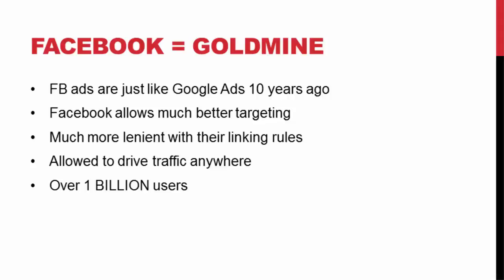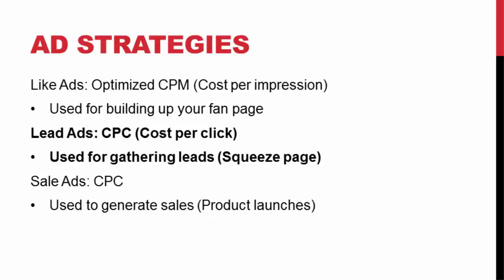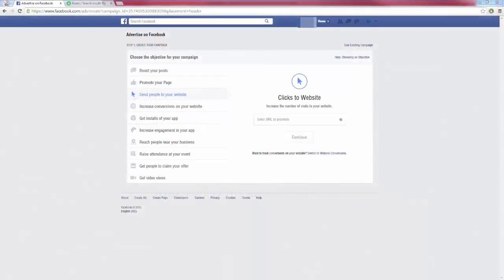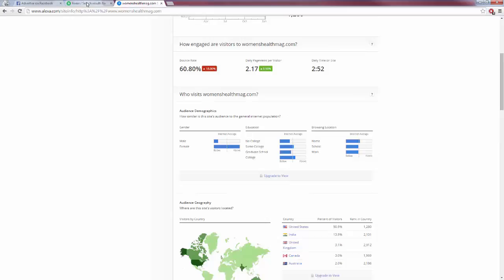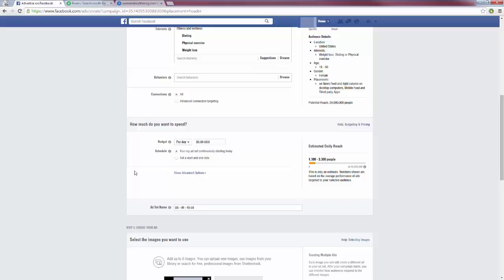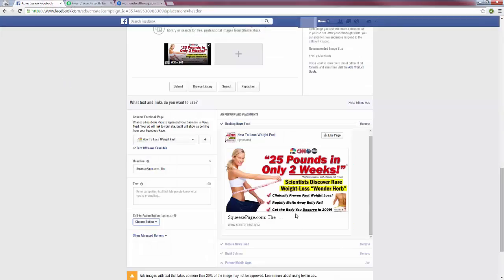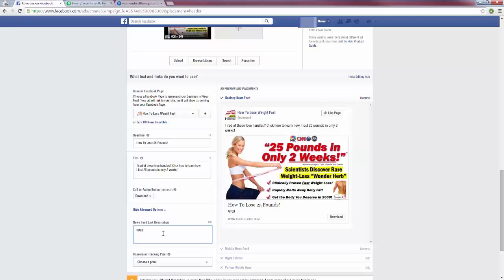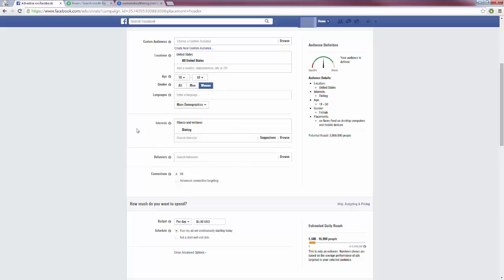Facebook Traffic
Facebook is one of those traffic sources that many people try – and many people fail.What you need is some tips and tricks to help you avoid the common pitfalls people make – and inside this video I’m going to share with you EVERYTHING I’ve learned In my years of traffic generation using Facebook (and pre-warning – it’s a LOT!)